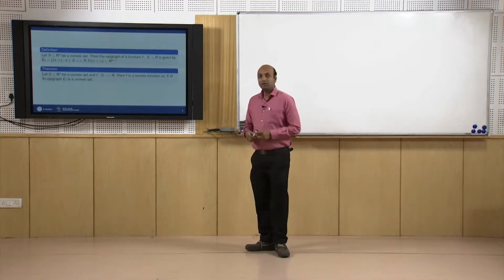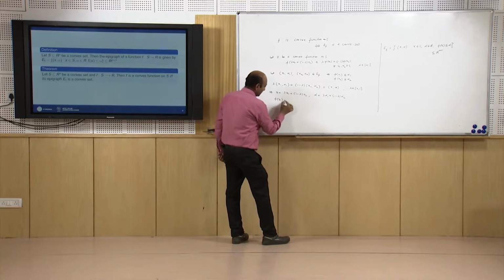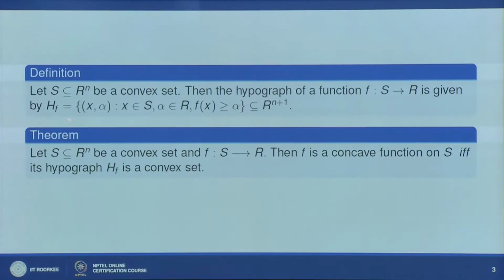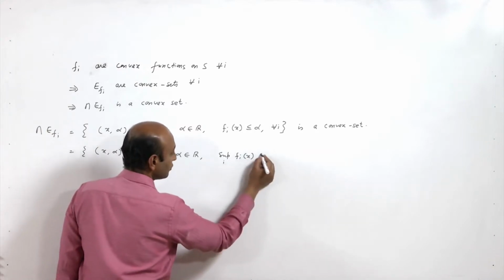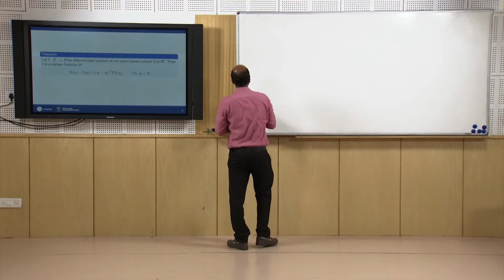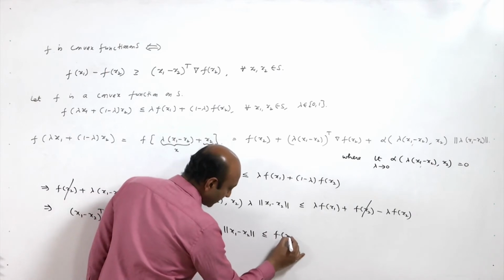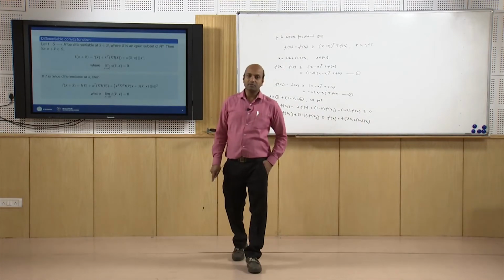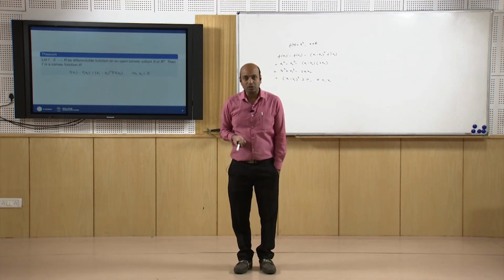Properties of Convex functions - II